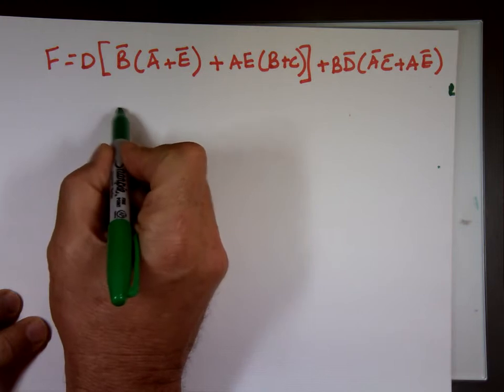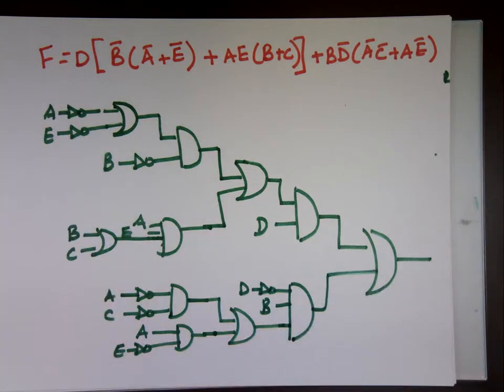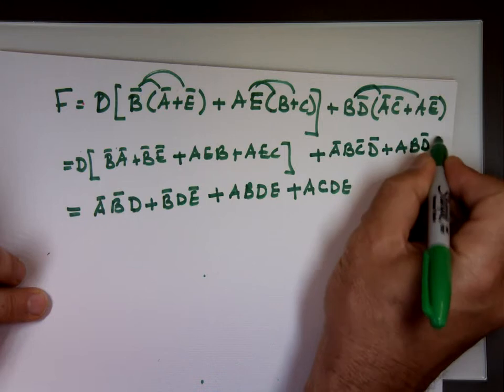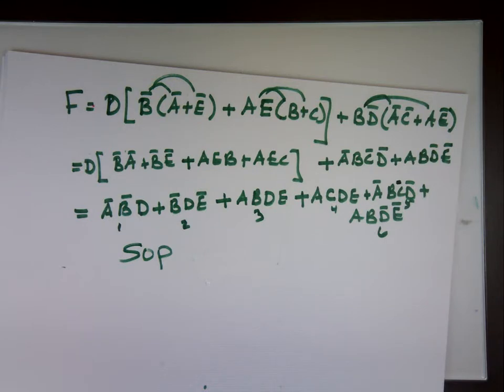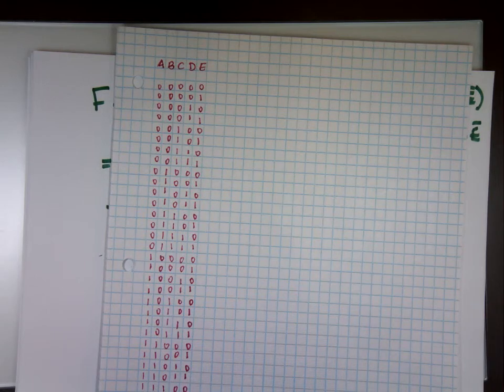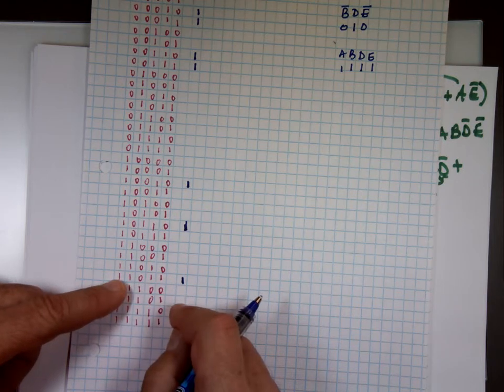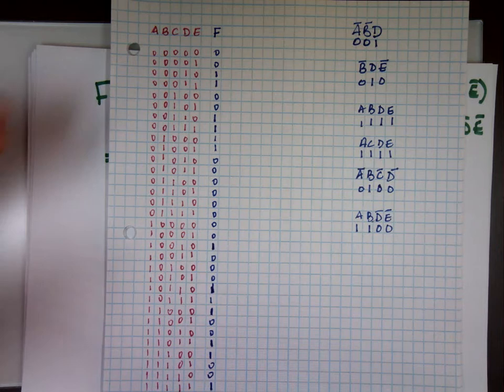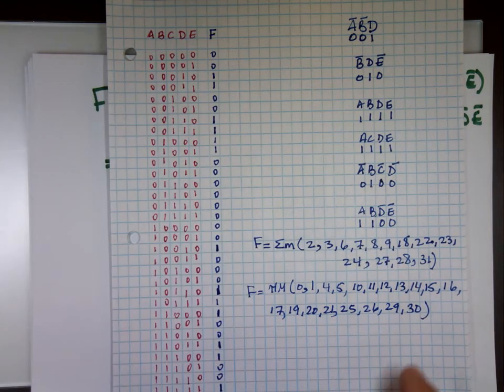Sep 23 – Part 2